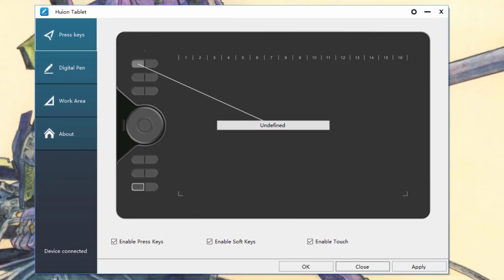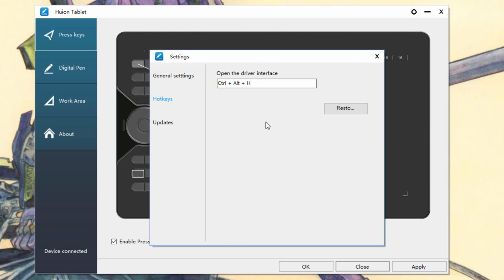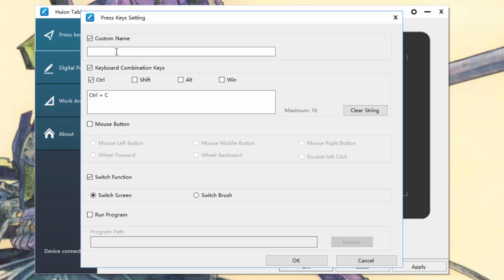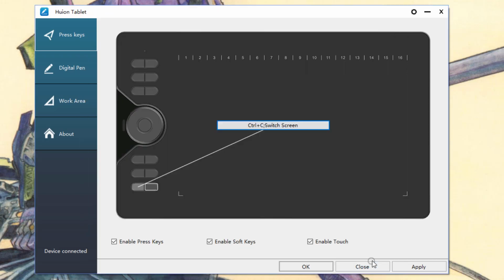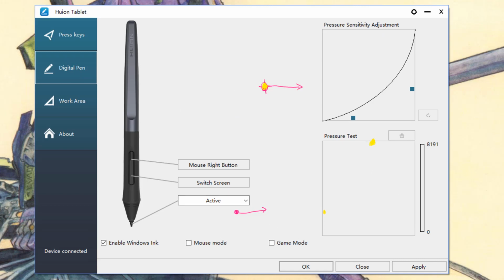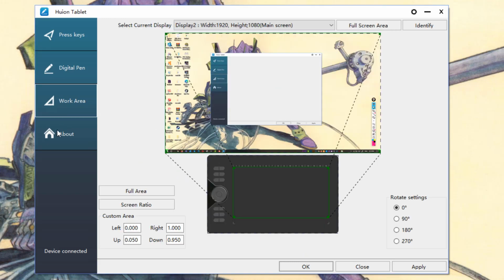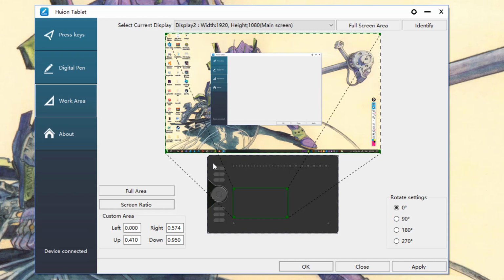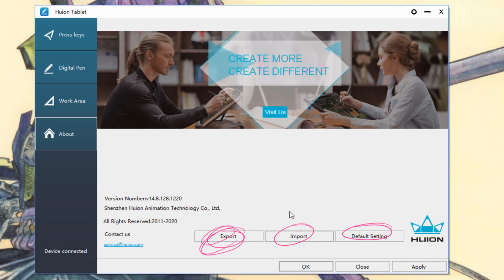Huion software explained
this video explain huion software that came with huion pen tablet